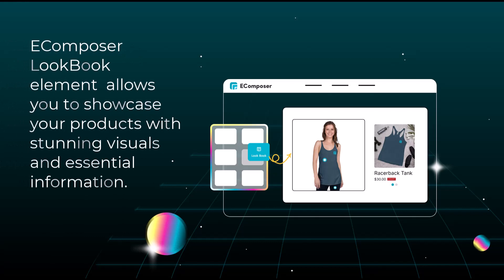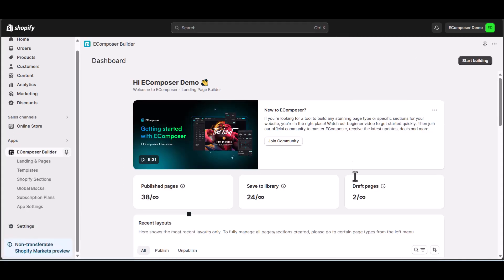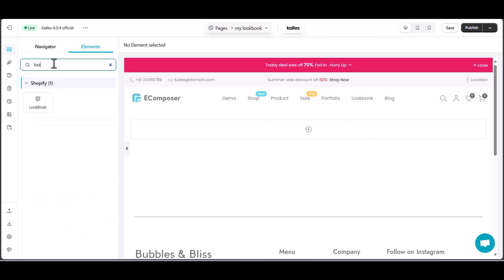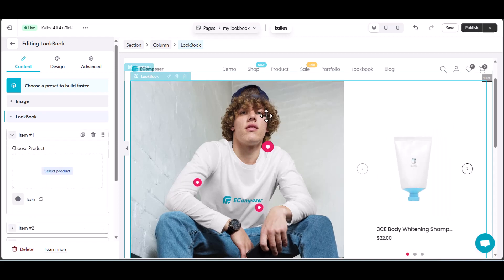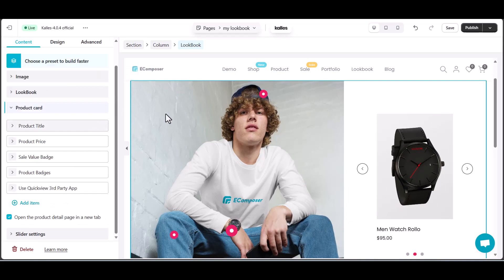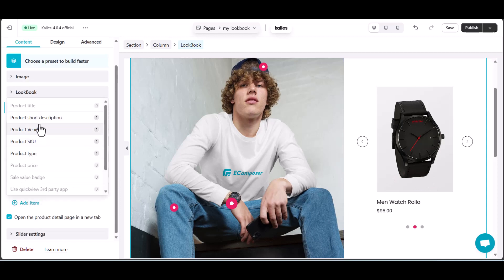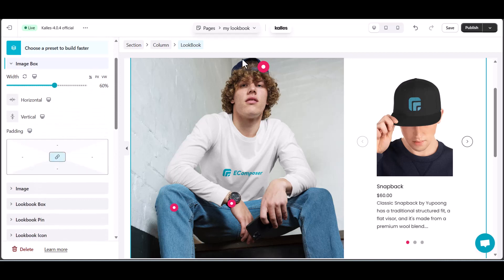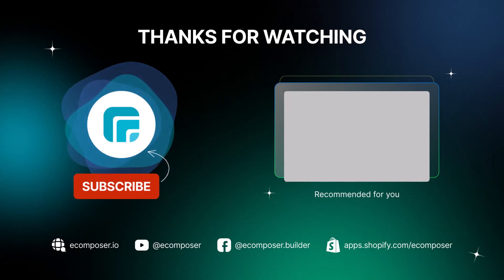How to Add a Lookbook to Your Shopify Site by EComposer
Dive into the ultimate EComposer LookBook tutorial and transform your Shopify pages with visually captivating product displays. Elevate your online store effortlessly, boosting sales and leaving a lasting impression!
👉 More videos in Shopify page building: @EcomposerShopifyPageBuilder